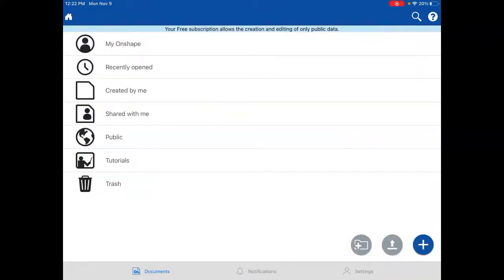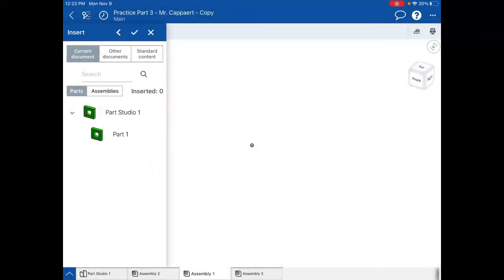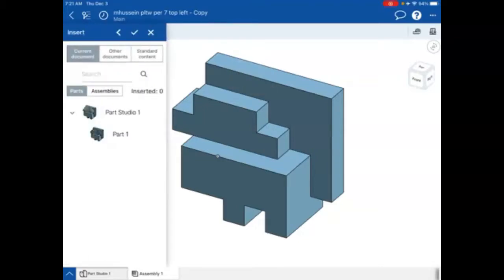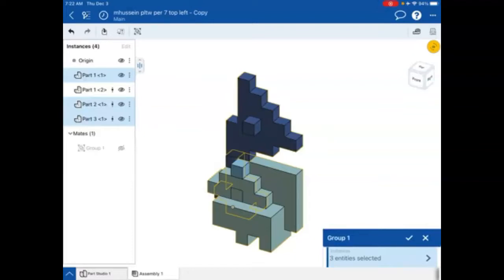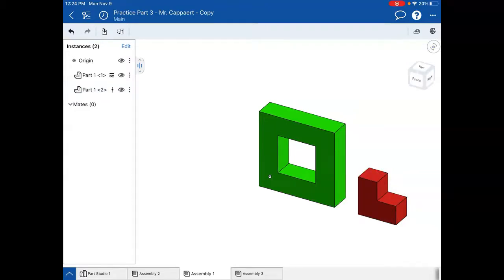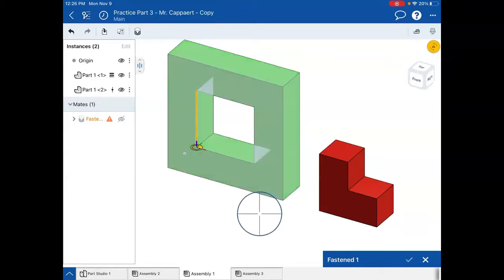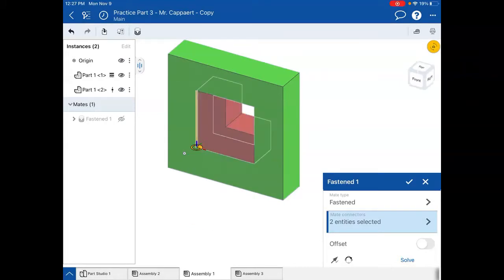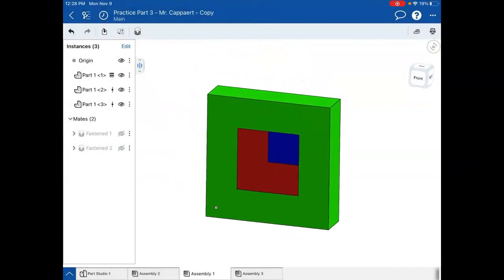Onshape Assembly with Version Creation